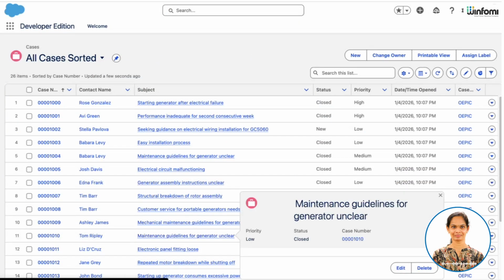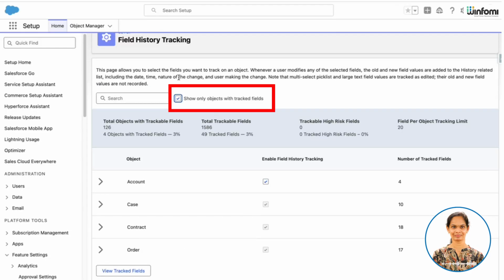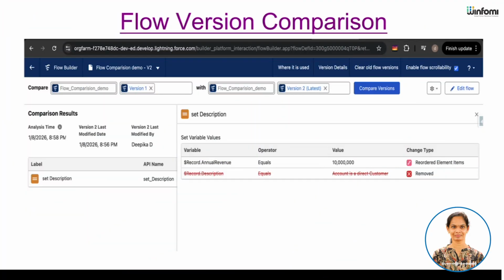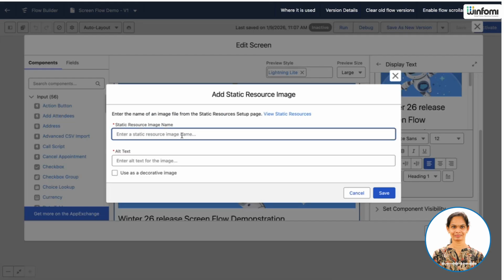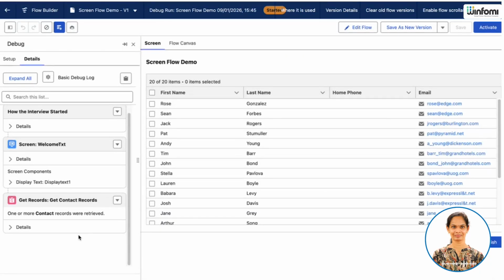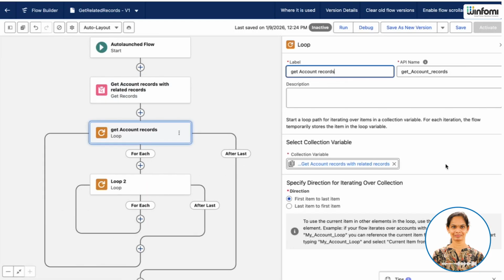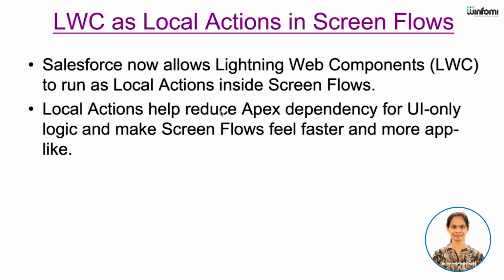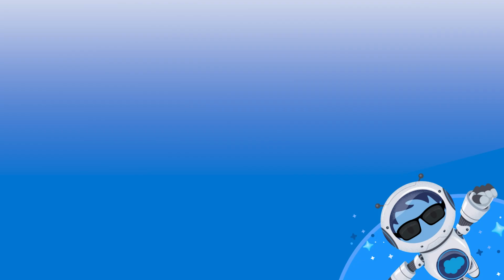Salesforce Winter ’26 Release Highlights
In this video, we break down the most important Admin and Flow updates you need to know to keep your Salesforce org efficient, scalable, and future-ready.

Whether you’re a Salesforce Admin, Flow Builder, or Automation expert, this walkthrough covers practical enhancements that improve productivity, user experience, and decision-making—without the fluff.

Discuss how Salesforce Winter ’26 features can be applied to your business use cases.

⏱️ Timestamps
00:00 – Salesforce Winter ’26 Release Overview
00:10 – Admin Enhancements: Multi-column sorting & Reset Password via Email
00:45 – Field History Tracking & User History (Beta)
02:21 – Flow Version Comparison: What Changed & Why It Matters
02:58 – Screen Flow UX Updates: Themes, Images & Styling
04:30 – AI & Data in Flow: Smarter Decisions & Related Records (Beta)
05:30 – Advanced Flow Capabilities: Apex Variables & LWC Local Actions
07:24 – Summary & Key Takeaways